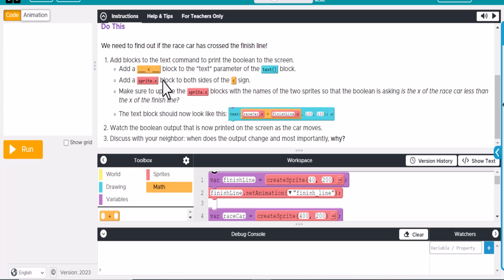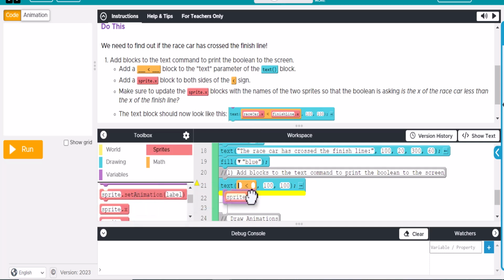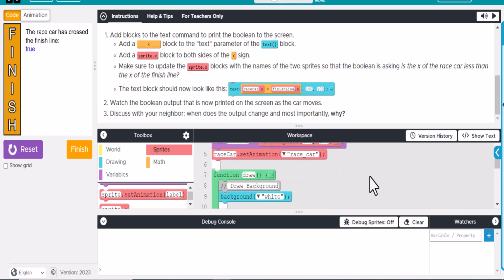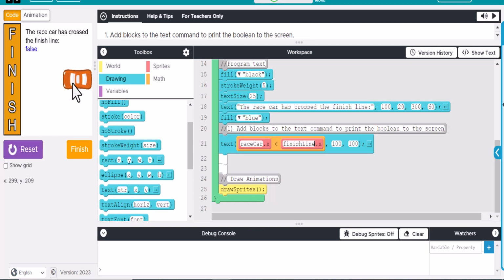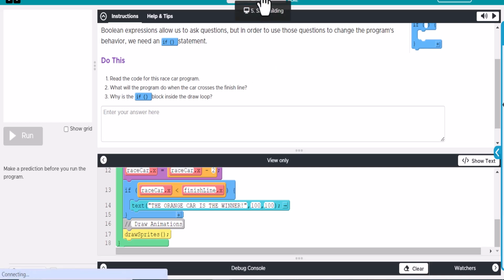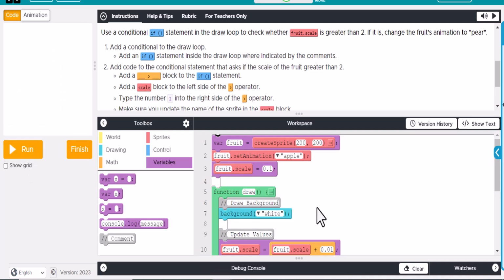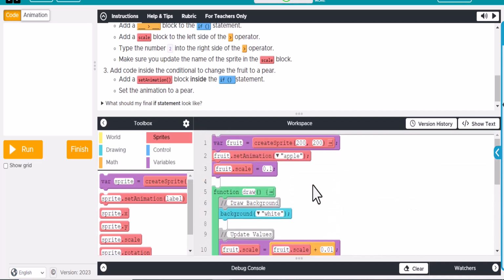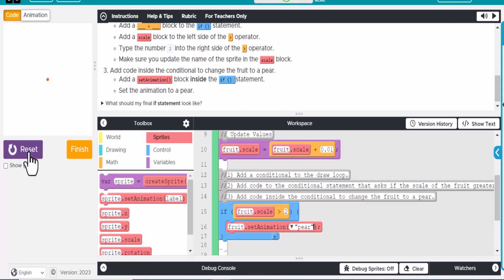Code org Unit 3 Lesson 15 - Conditionals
Unit 3 Lesson 15 - Conditionals